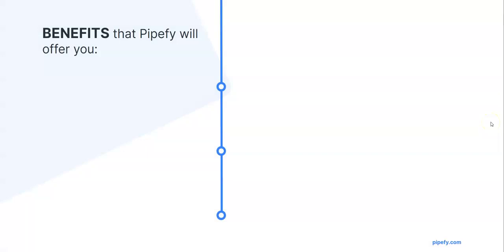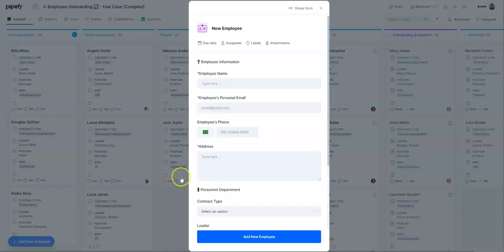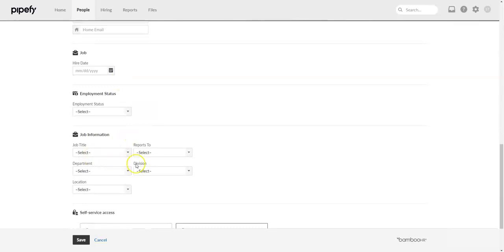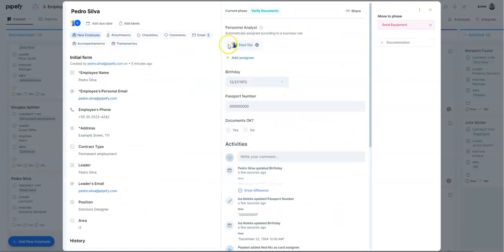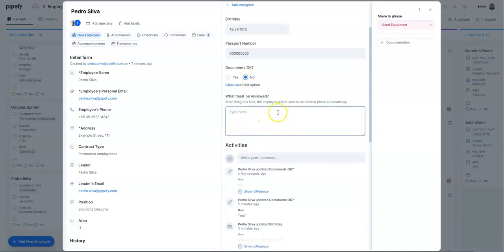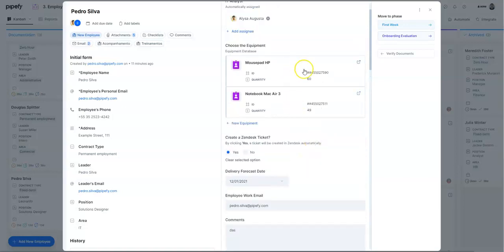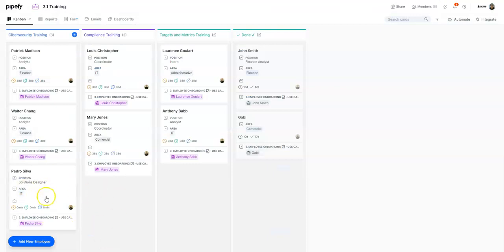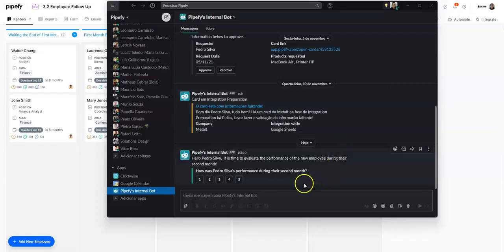[Use Case] Employee Onboarding Process in Pipefy